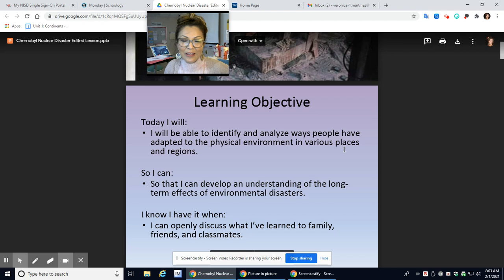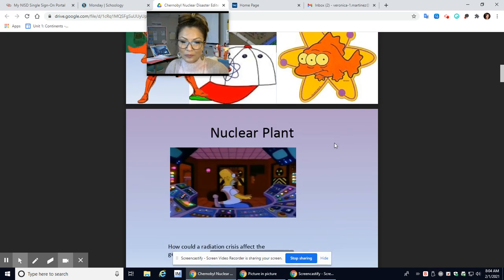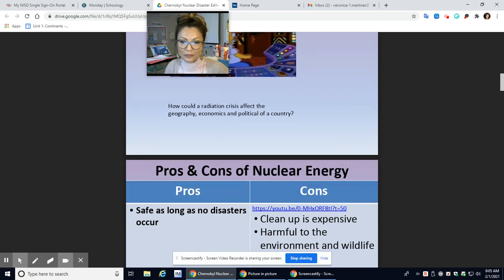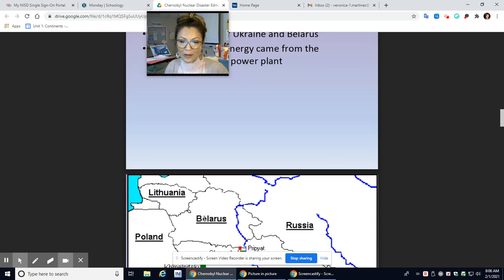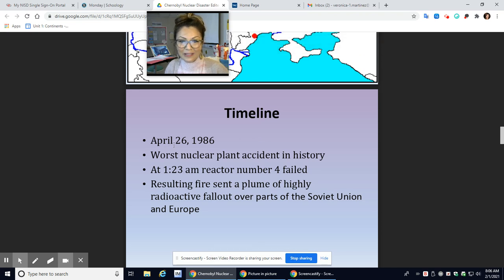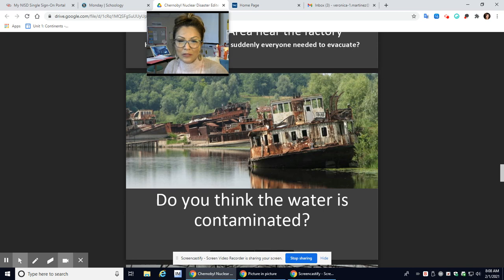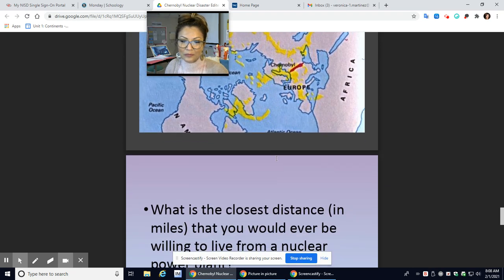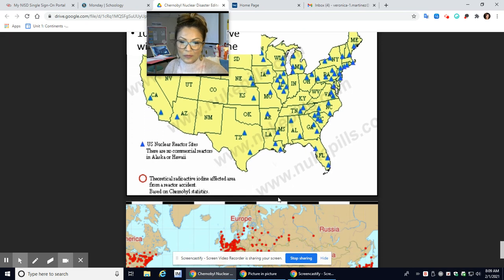Ms. Martinez video lesson on Chernobyl click here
Please watch the video for today's lesson